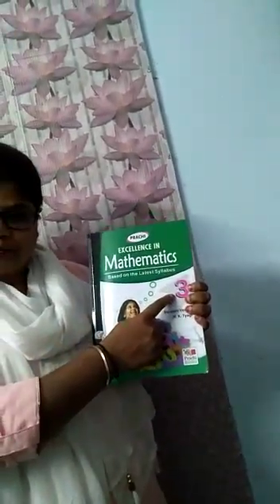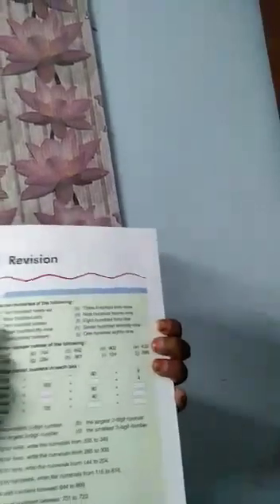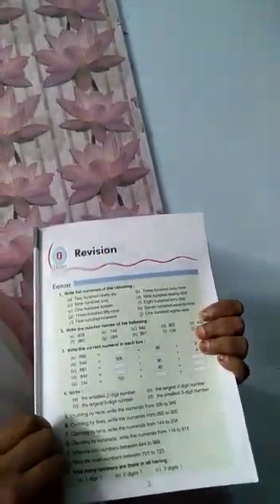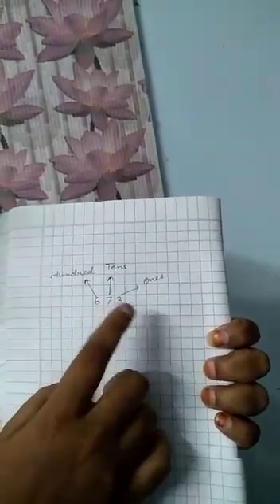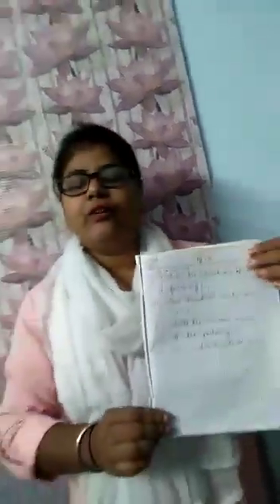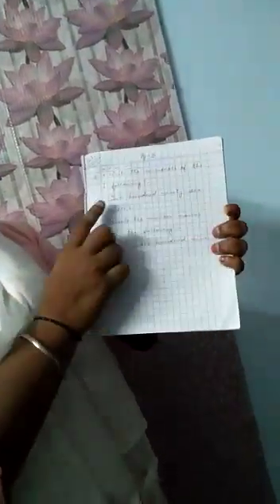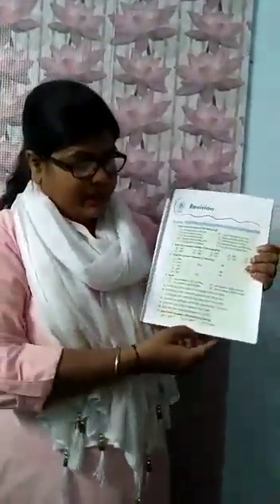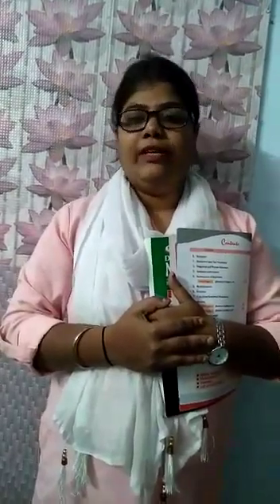Std-3, Math,revision pg-5 10/04/20